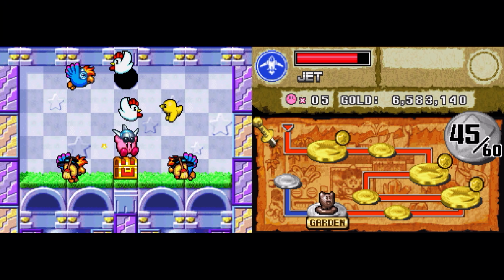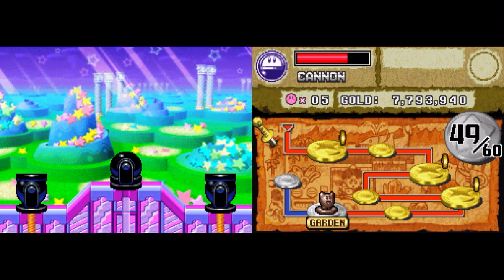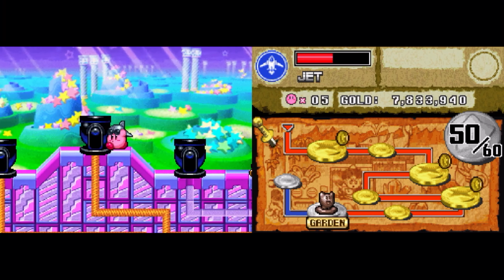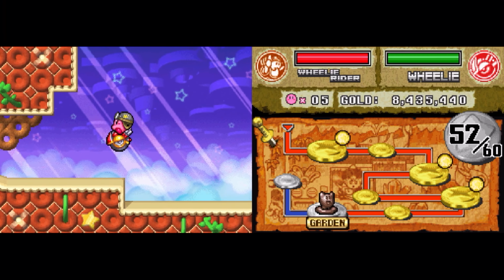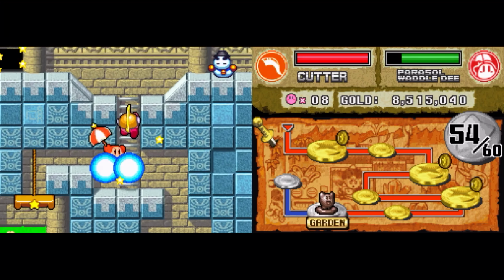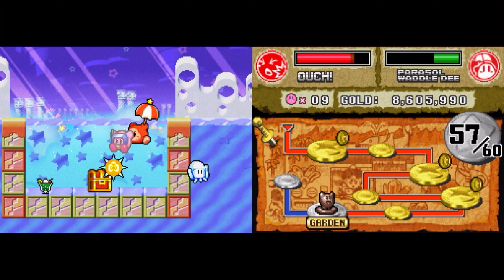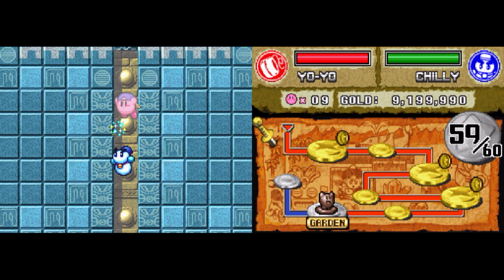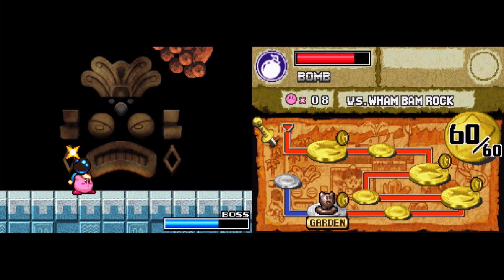Kirby Super Star Ultra [6]: Light at the End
In this video, I conclude The Great Cave Offensive.